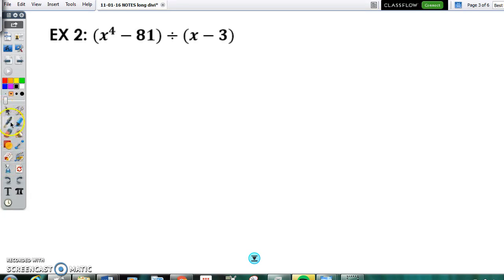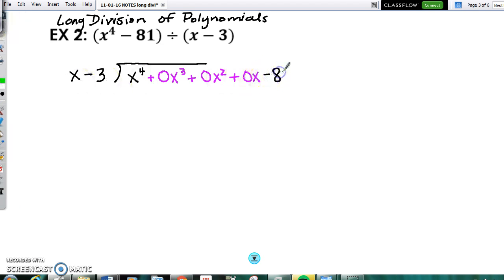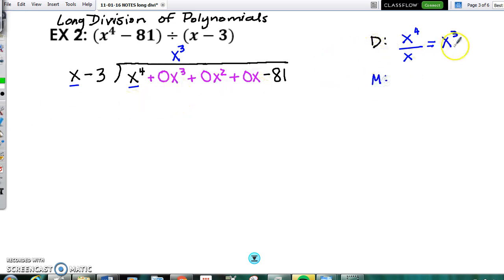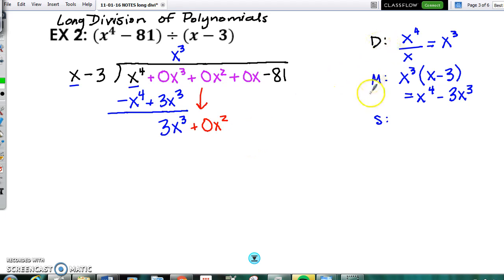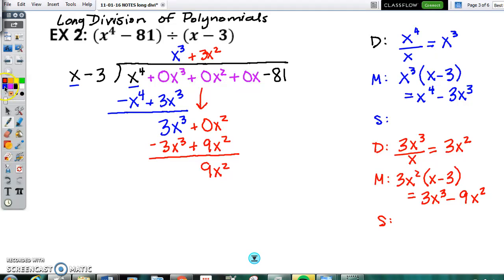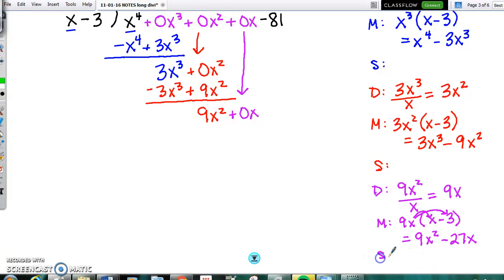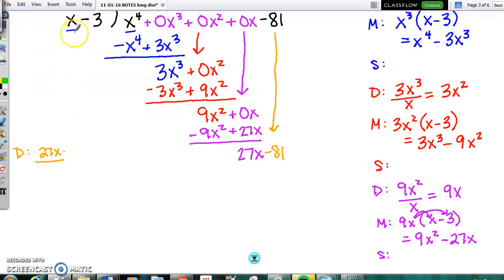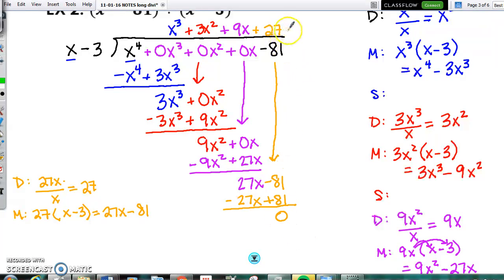Polynomial Long Division Ex#2